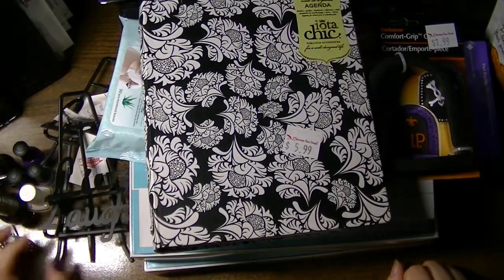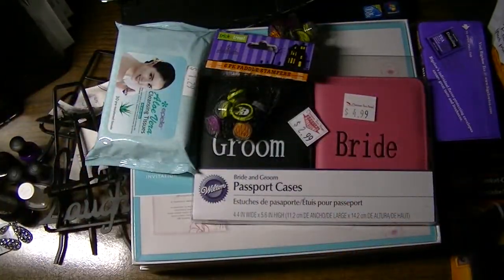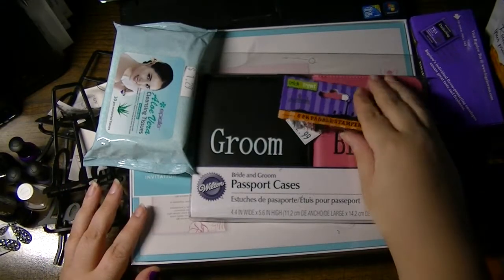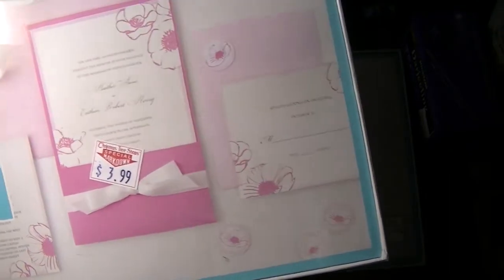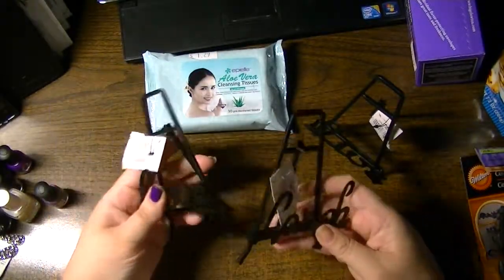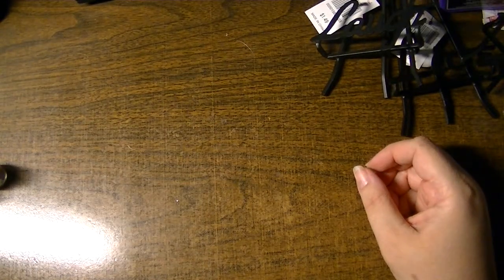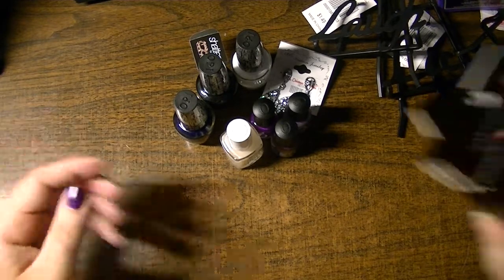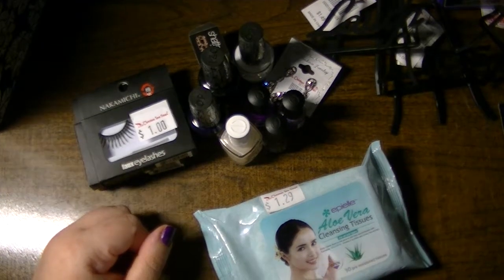Christmas Tree Shops Haul - Beauty, Crafts & Snacks (Essie, OPI & Orly)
I SPEED shopped in just less than 15 minutes because the store was closing but picked up some items that I went for specifically - OPI & Essie polishes as well as some awesome clearance finds like a $6 perpetual organizer.  I did a separate video of the inside of the iota Chic Organizer in Daphne and since sourced an entire line of accessories (oh, crap!). Inside the organizer